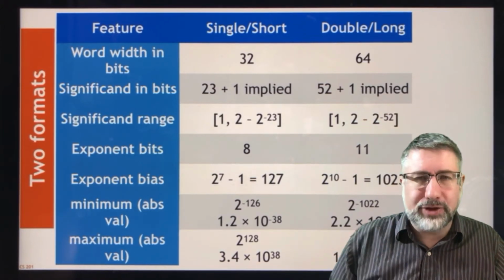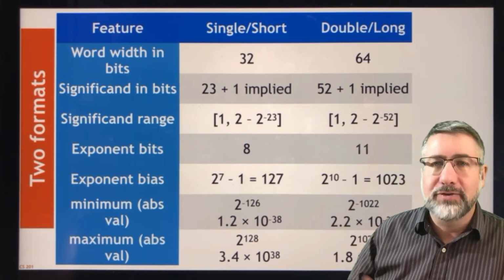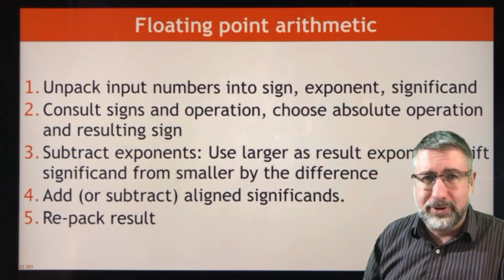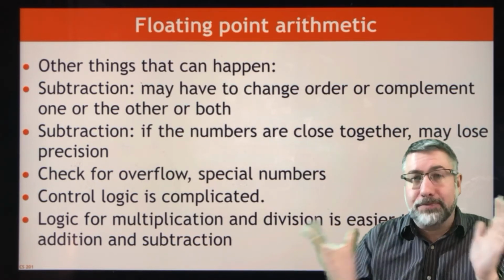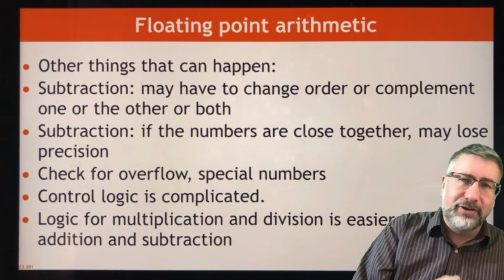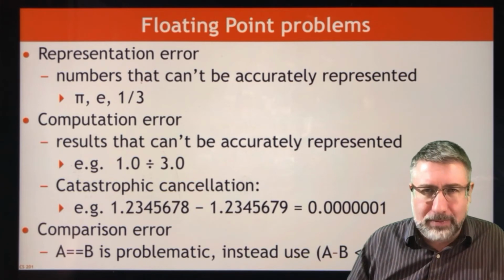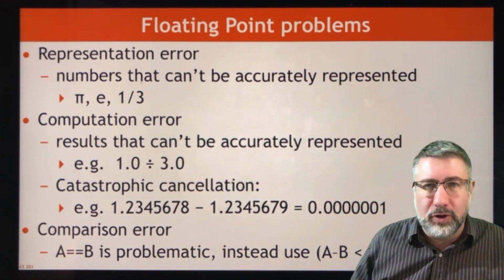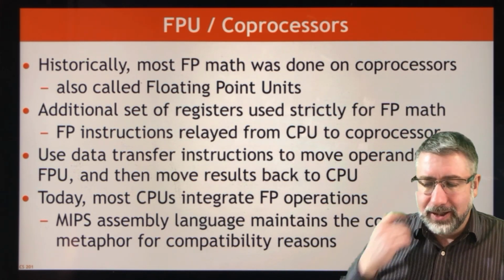Floating Point Details